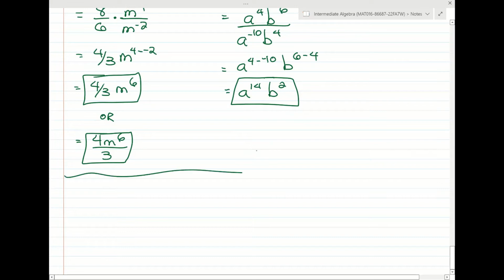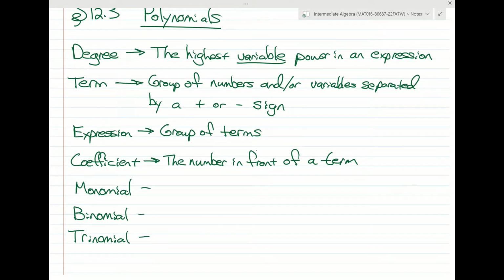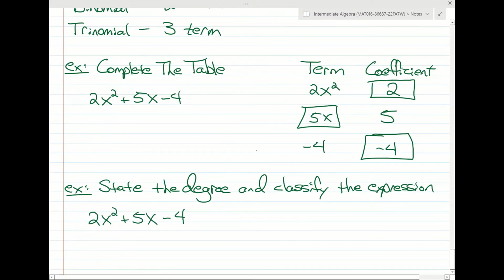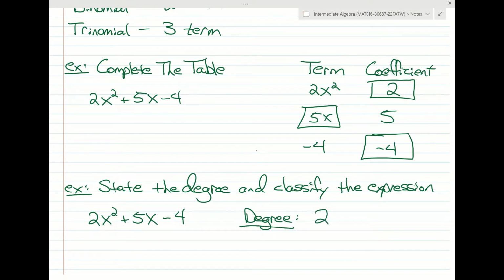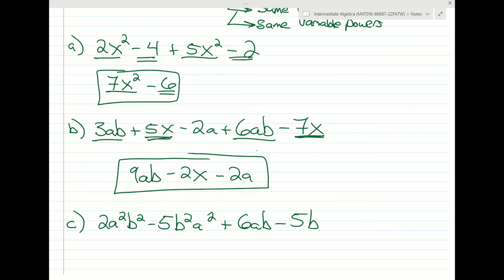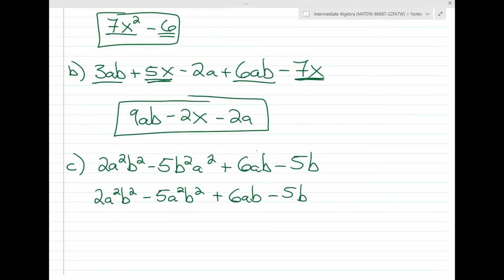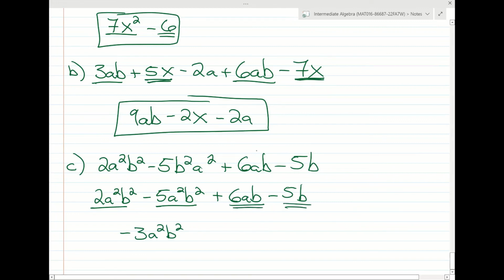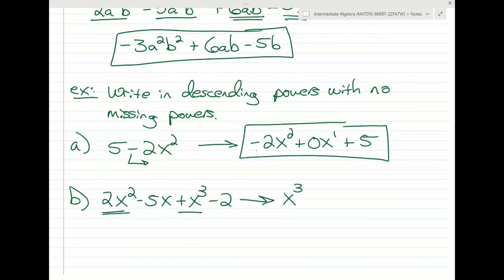Section 12.3 - Classifying, Simplifying and Evaluating Polynomial Expressions